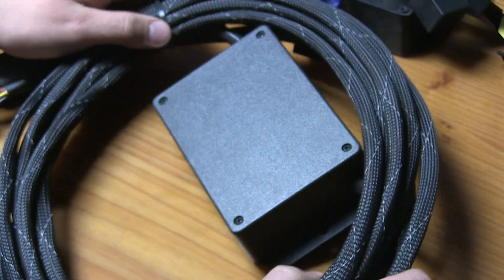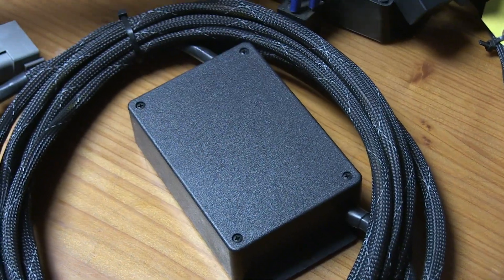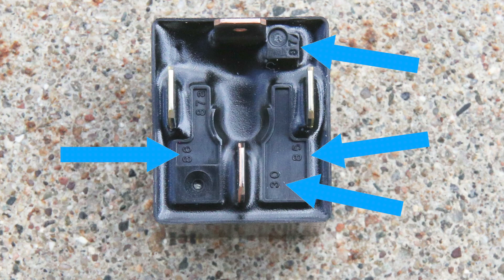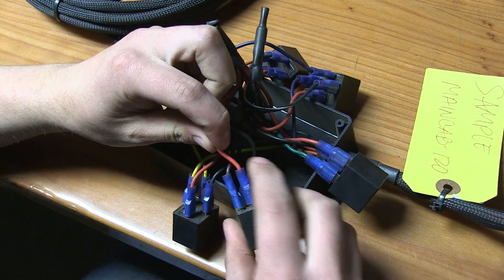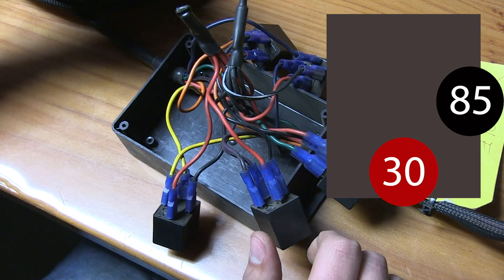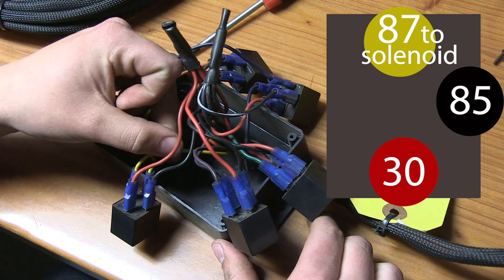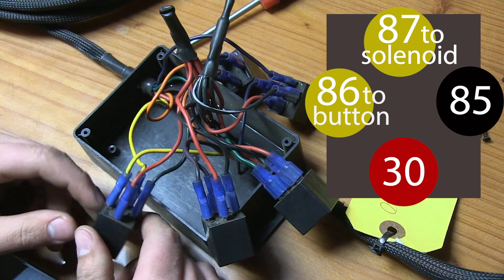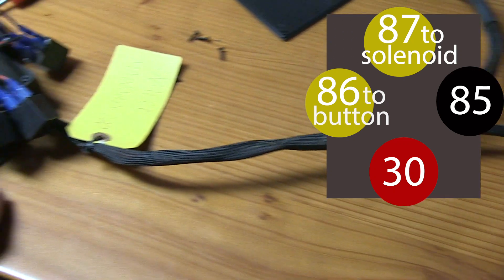HWP-120 Relay Wiring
If your HWP-120 firewood processor relay box does not have a number 2 on the back, here's how to correct the wiring!